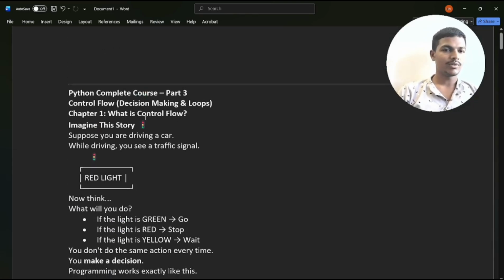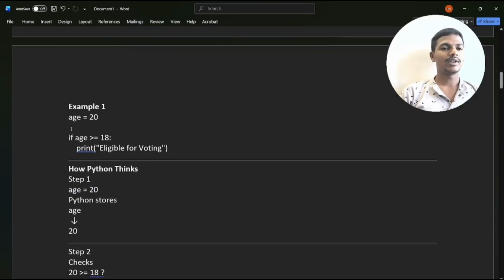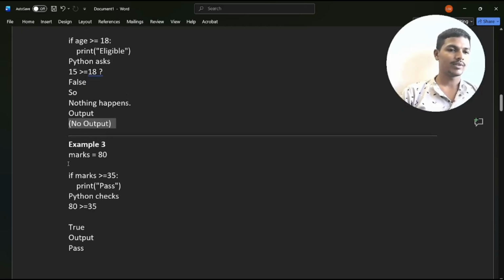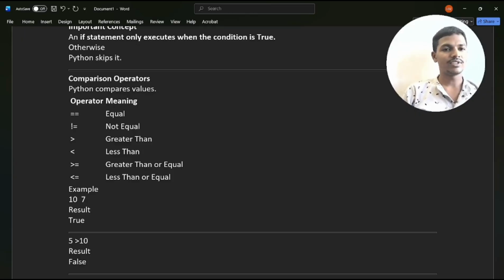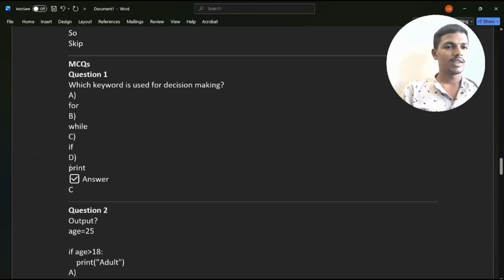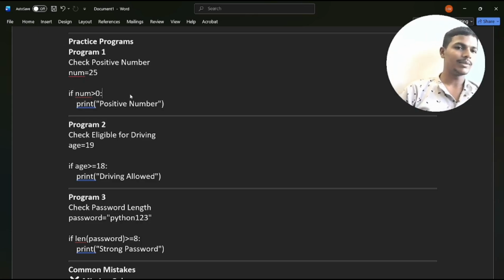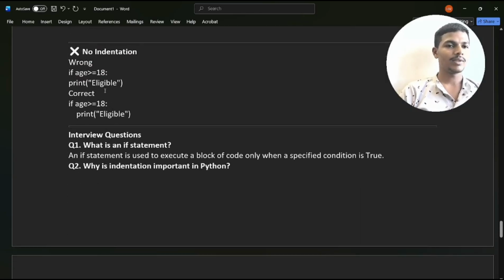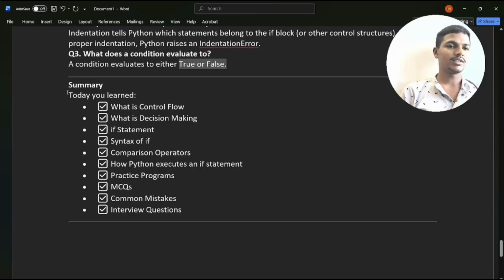Python Full Course Part 3 | If Else, Elif & Loops (For & While) | Easy Explanation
Welcome to Python Complete Course – Part 3!
In this video, you'll learn Python Decision Making and Loops in a very simple and beginner-friendly way using real-life examples, stories, and practical coding examples.
📚 Topics Covered:
✅ If Statement
✅ If-Else Statement
✅ If-Elif-Else Statement
✅ Nested If
✅ For Loop
✅ While Loop
✅ Break Statement
✅ Continue Statement
✅ Pass Statement
✅ Real-Life Examples
✅ Practice Programs
✅ MCQs
✅ Interview Questions
🎯 Who Should Watch?
Python Beginners
College Students
📌 Previous Videos
Part 1 – Python Introduction
Part 2 – Variables, Data Types & Operators
📌 Next Video
Part 4 – Functions in Python
👍 If you found this video helpful: